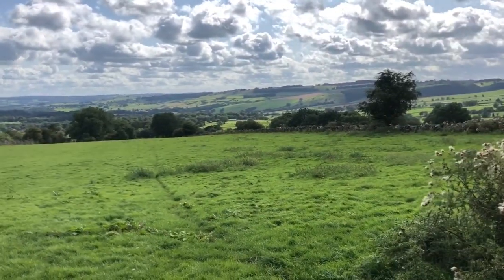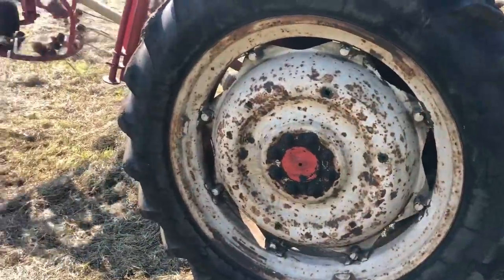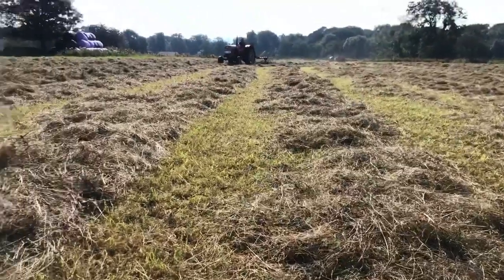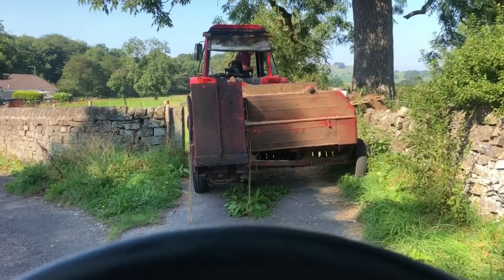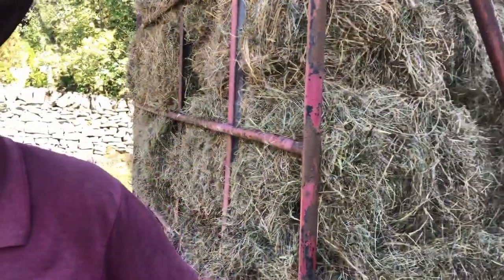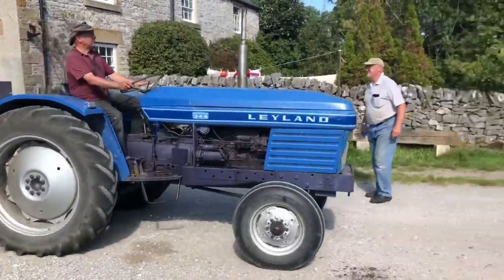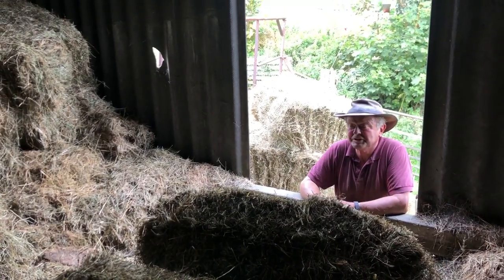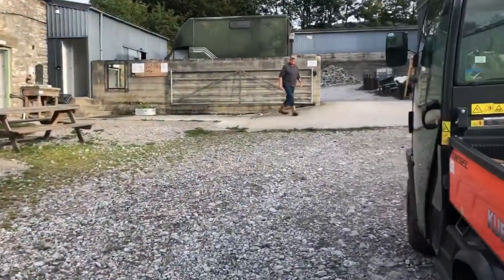HAY MAKING :- CRUNCH TIME...IS BREXIT IMPACTING ON LAMB SALE PRICES?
It is August on the farm and as the month draws to a close there is finally a break in the weather to get the last of the hay in. The whole family gets involved and all the vintage tractors are working. Then the serious business of the first store lamb sale and we find out if the prices are what we hope for